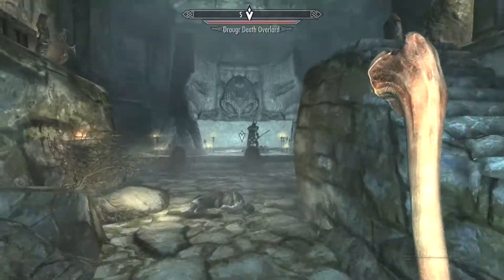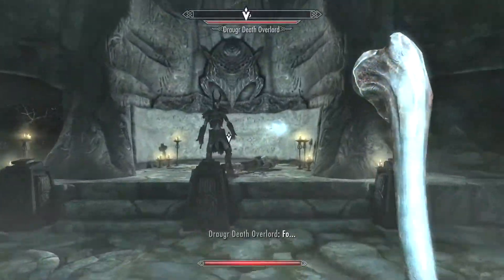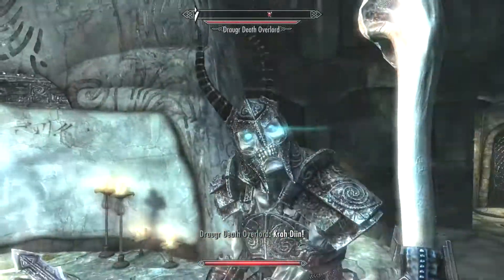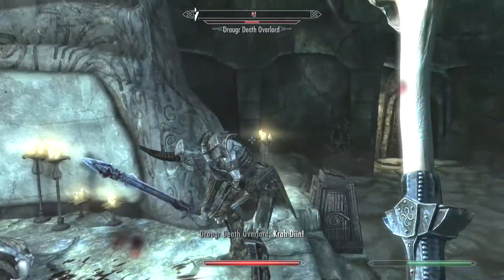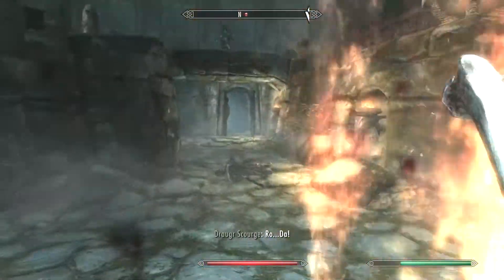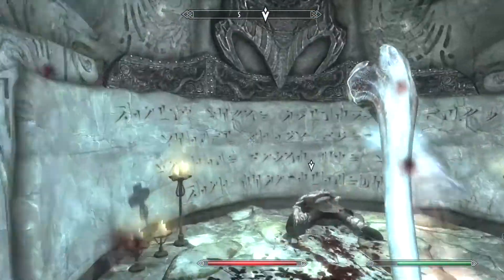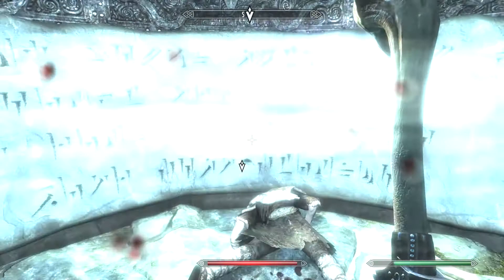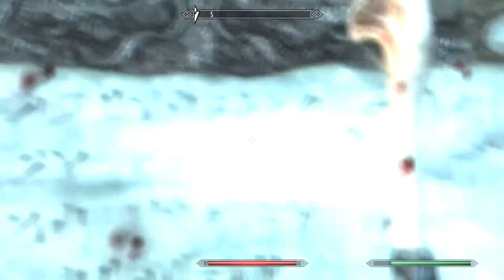How to learn Hand Disarm shout - Skyrim